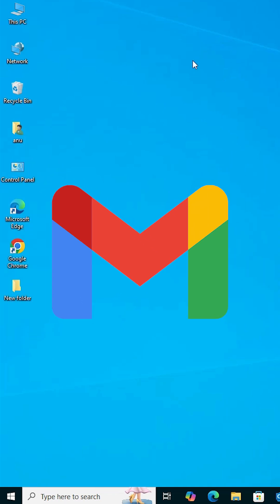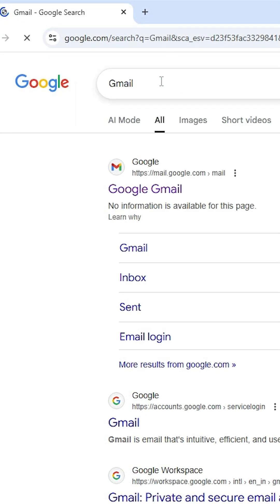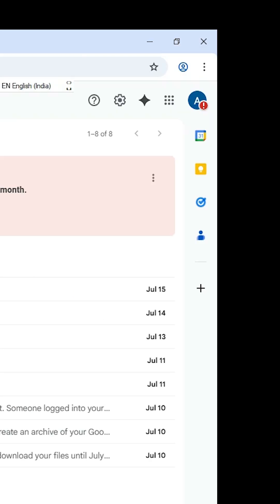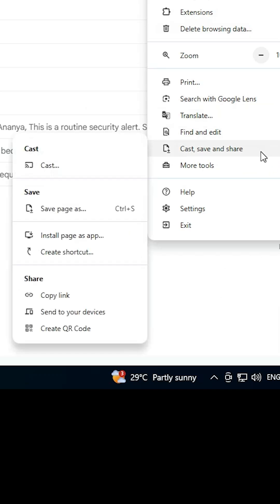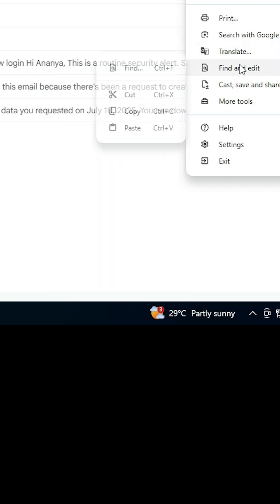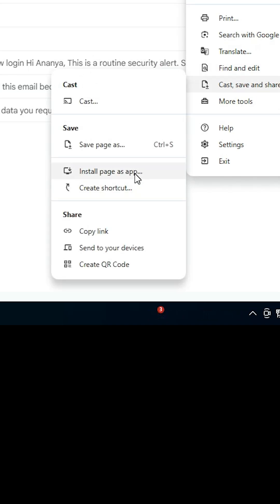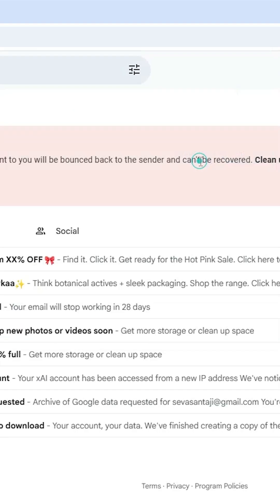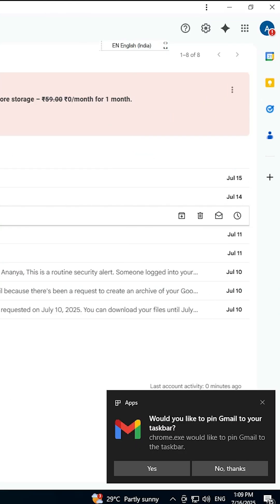How to Add / Create Gmail Shortcut to Windows 10 Desktop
Want quick access to Gmail on your Windows 10 desktop? Learn how to create a Gmail shortcut with this easy tutorial! Follow these steps: open Google Chrome on your Windows 10 PC or laptop, visit the Gmail website (mail.google.com), click the three-dot menu in the top-right corner, go to More Tools → Create Shortcut, name your shortcut, and click Create. A Gmail shortcut will appear on your desktop for instant access! Perfect for beginners and productivity enthusiasts.